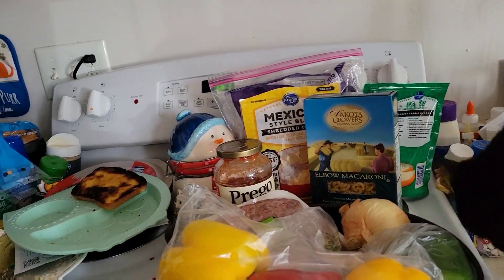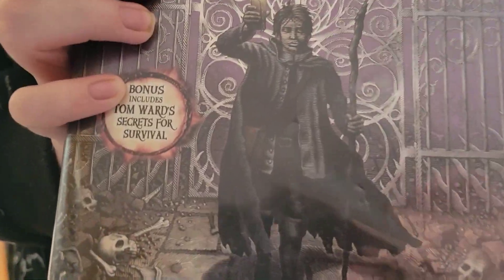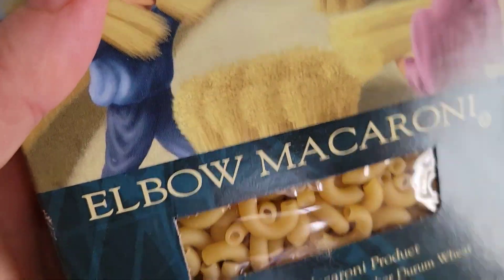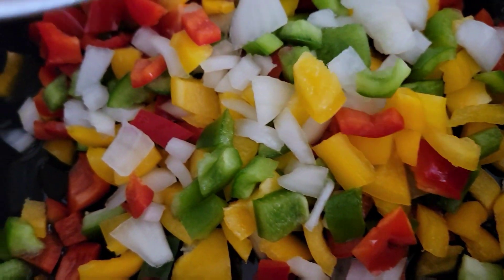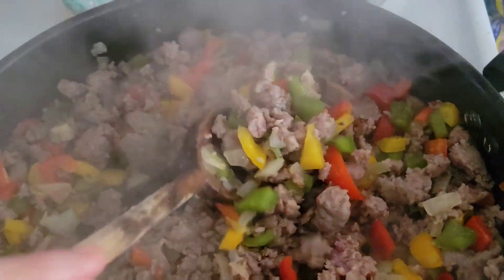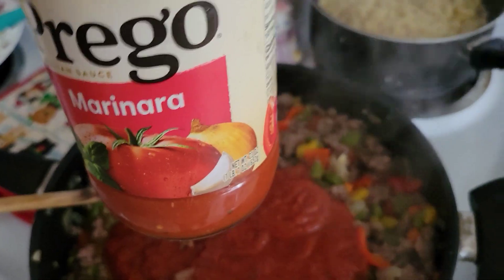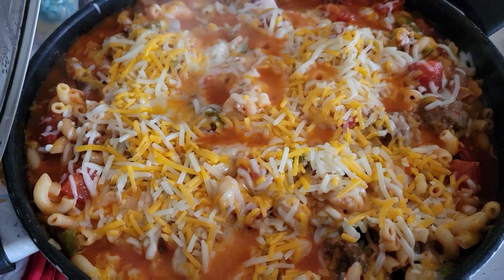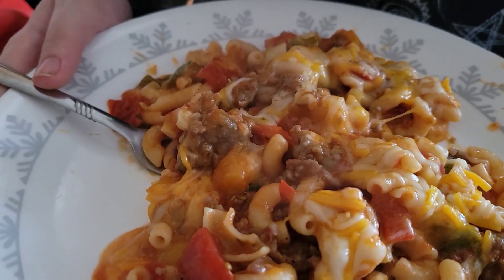Role Play Cook With Me- Ingham Family Slop (Pasta and Cheese Bolognese Dish)